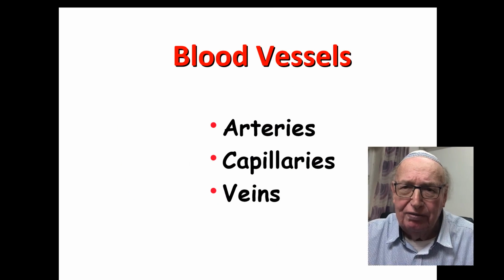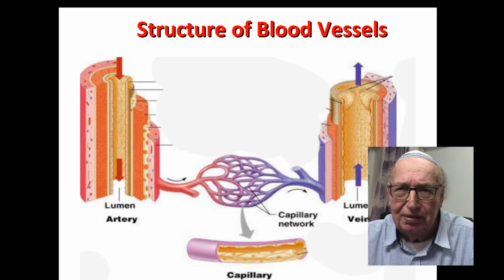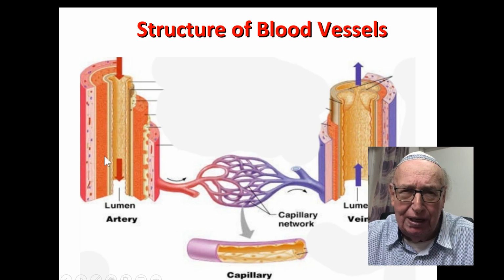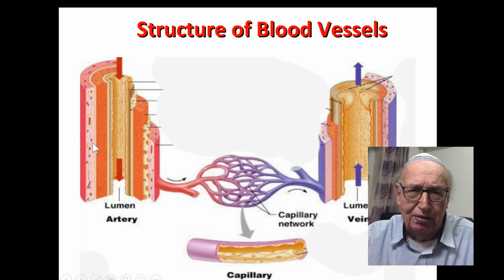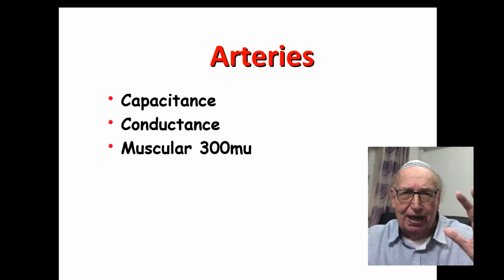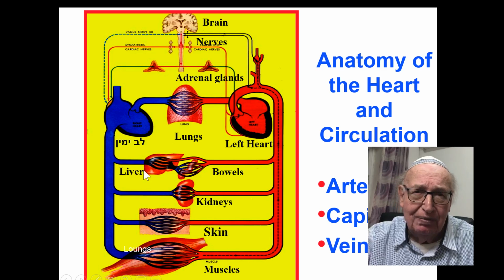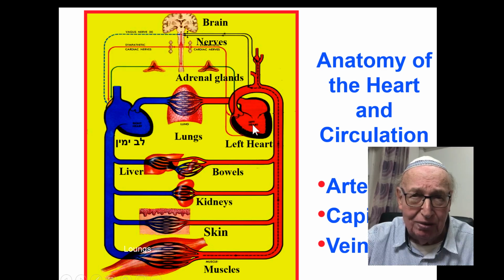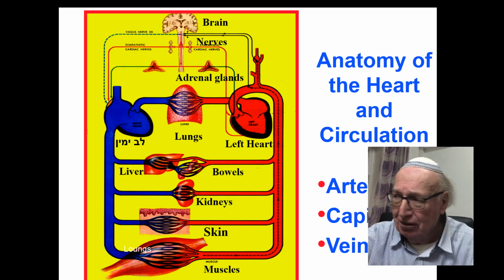Hypertension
Human Hypertension